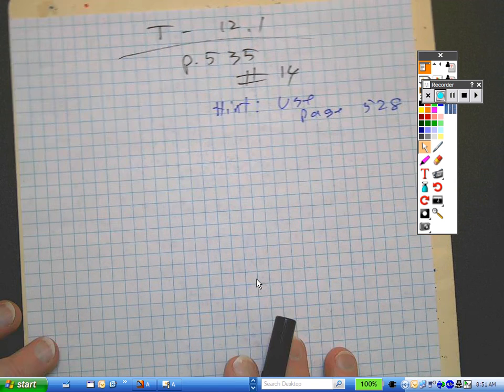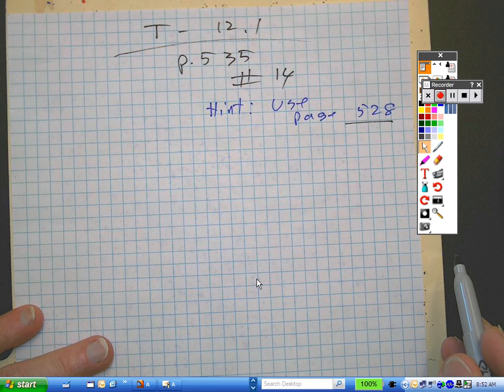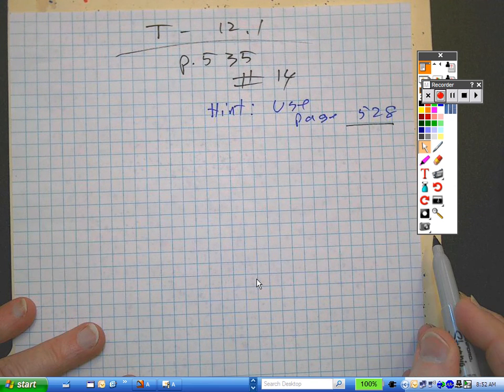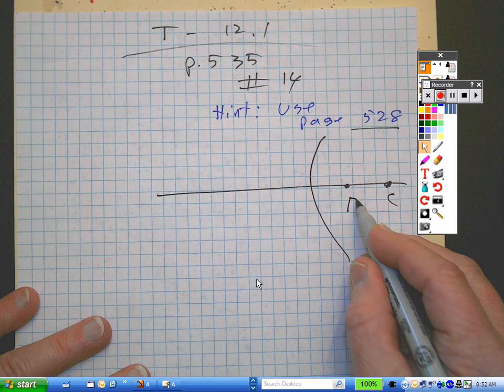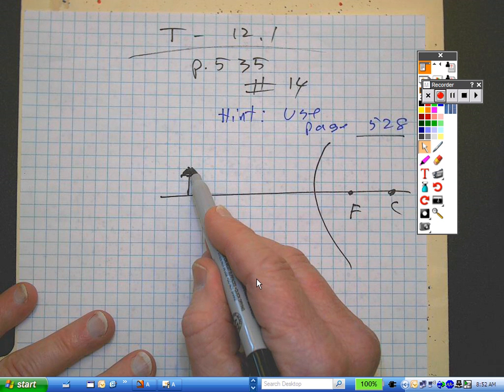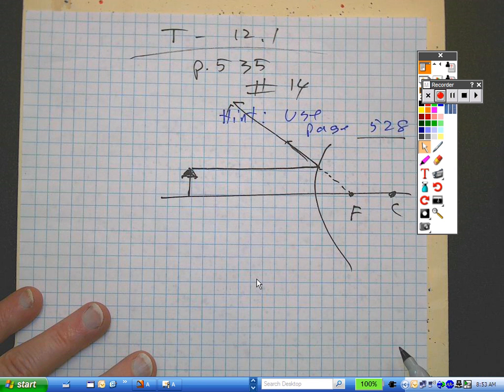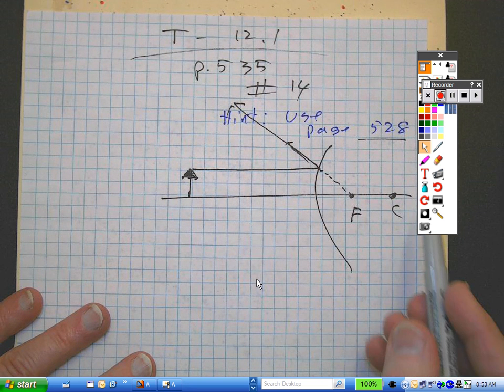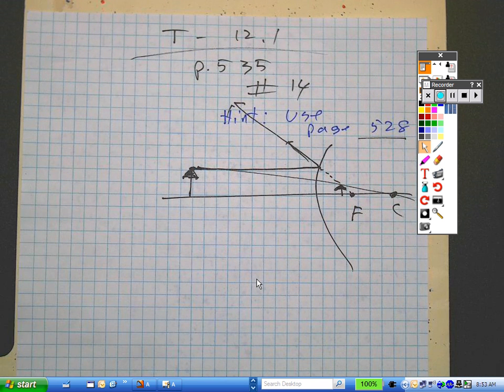AP T12.1 #14.avi